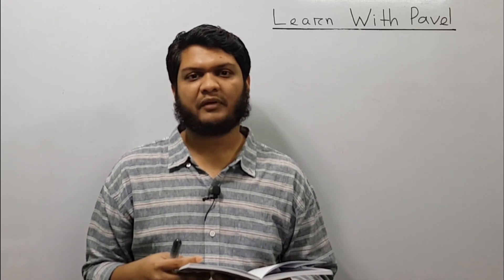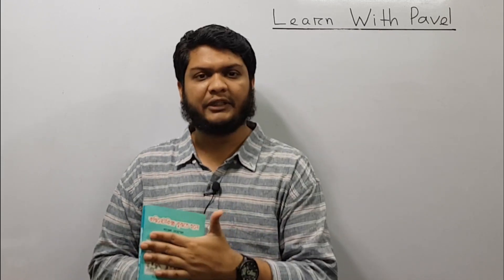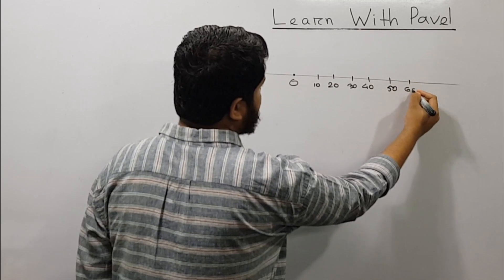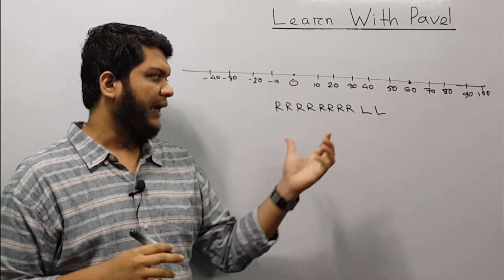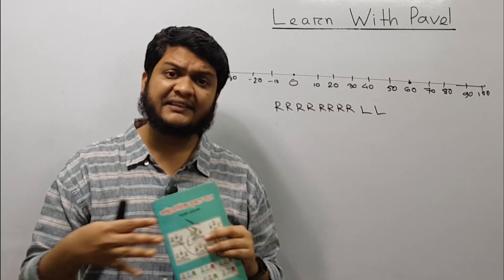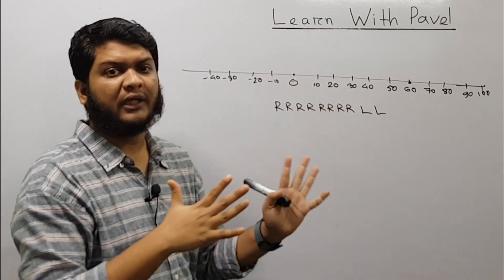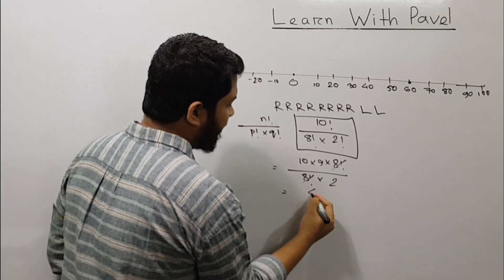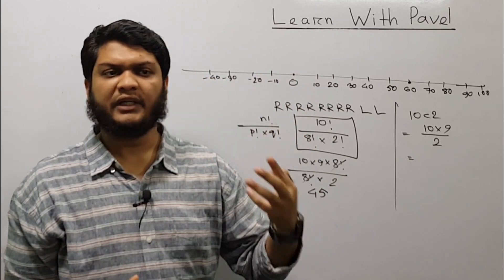12. গণিত অলিম্পিয়াড প্রস্তুতি || Combination | কম্বিনেটরিক্স | BDMO Combinatorics | learn with Pavel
আমি গণিত অলিম্পিয়াড প্রস্তুতির জন্যে পড়াই।
তুমি যদি পড়তে আগ্রহী হয়ে থাকো, আমার সাথে যোগাযোগ করবে ফেইসবুকে।
অথবা কল করতে পারো 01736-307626 এই নম্বরে।

I will upload videos on the following topics as well:
► Calculus: Differentiation
► Calculus: Integration
► Permutation & combination
► Probability
► Matrix Determinant
► Straight Line
► Circle
► Trigonometry
► Function
► Basic Algebra
► Basic Geometry
► Logical Riddles
► Interview Riddles
► Fast Calculation Tricks
► GRE maths
► Admisssion test
► BCS Math